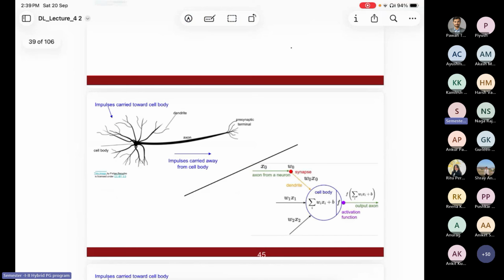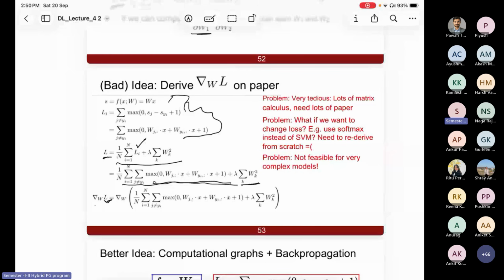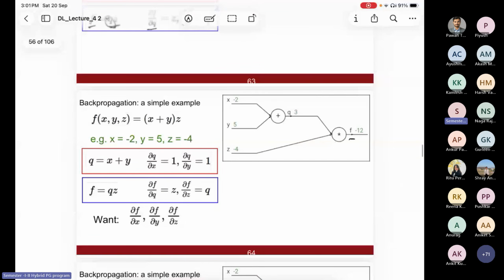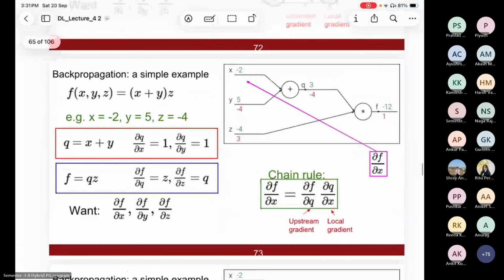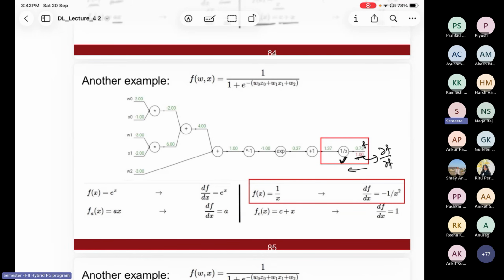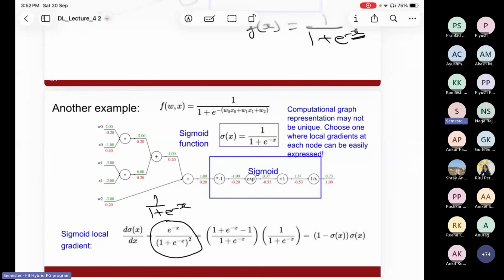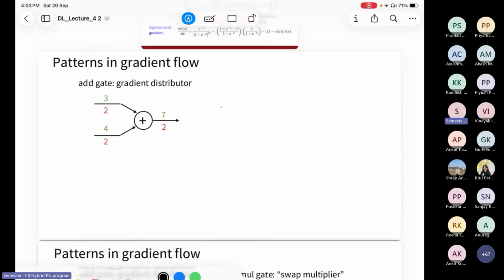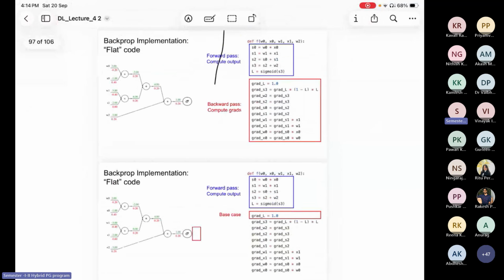# 10 Biological Neurons vs Artificial Neural Networks | Backpropagation Made Simple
Have you ever wondered how artificial neural networks (ANNs) are inspired by the human brain? 🧠💡

In this video, we’ll explore the correlation between biological neurons and artificial neurons — and how this simple idea powers today’s AI revolution. We’ll also break down backpropagation, the learning algorithm that makes neural networks smarter with every iteration.

✅ What you’ll learn in this video:

How a biological neuron works (inputs, dendrites, axon, output signal)

How an artificial neuron (perceptron) mimics this process

The structure of Artificial Neural Networks (ANNs)

The role of activation functions, weights, and biases

How backpropagation trains a neural network step by step

Real-world applications of ANN & backpropagation in AI

By the end, you’ll understand not just the theory — but also why the concept of neurons is the foundation of deep learning.